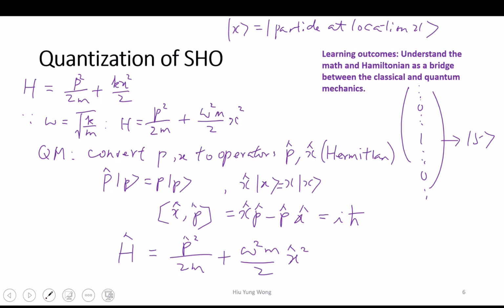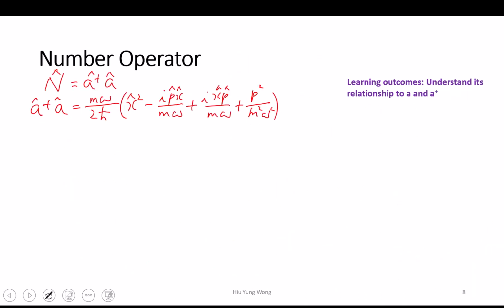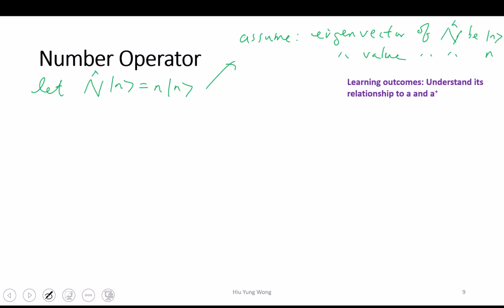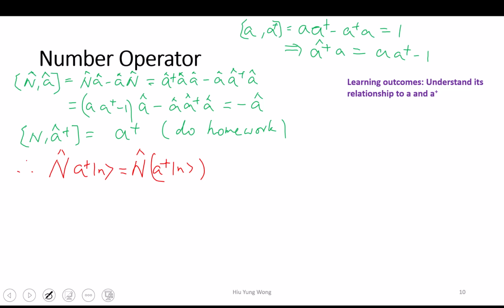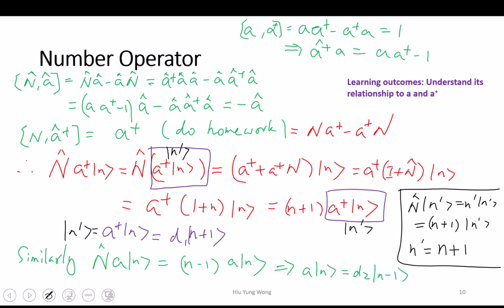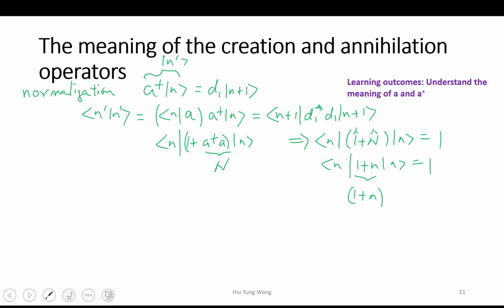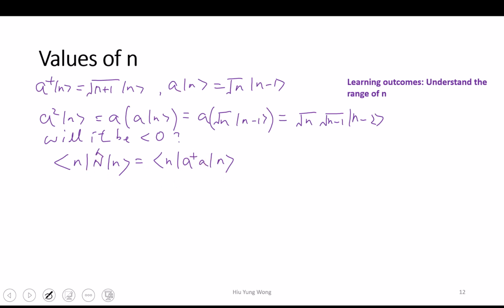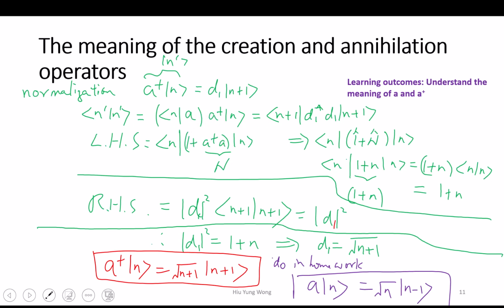L17-2 Creation, Annihilation and Number Operators: Quantization of SHO part 2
Creation, Annihilation and Number Operators; Normalization;